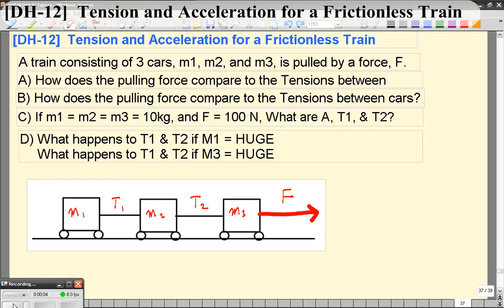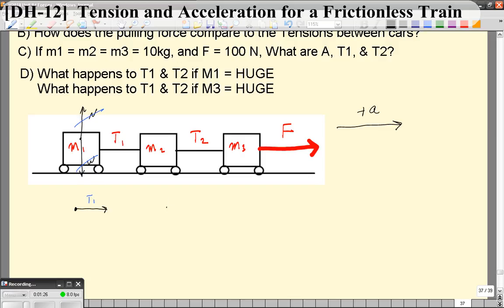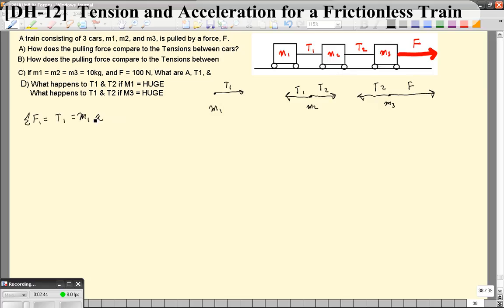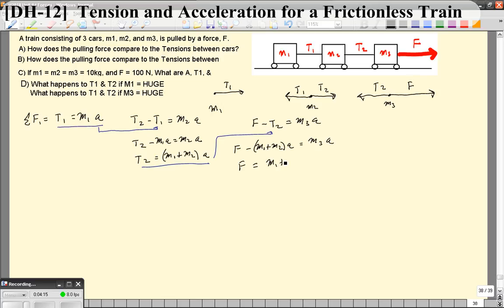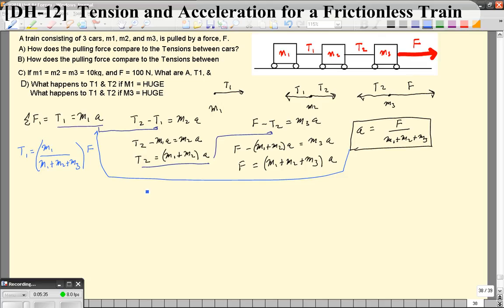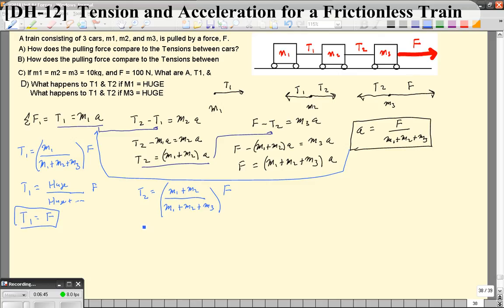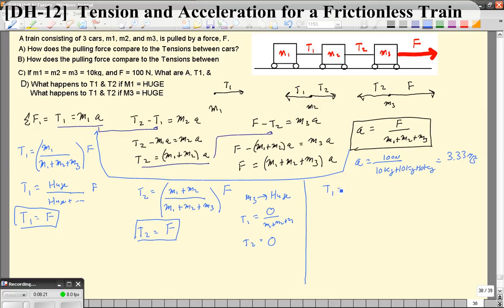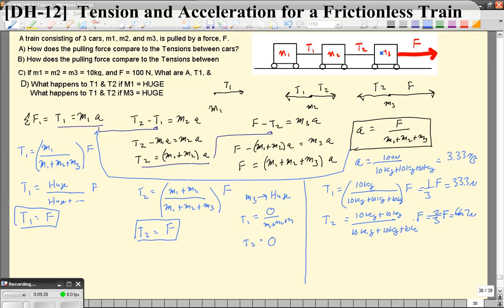[DH-12] Tensions in Frictionless Train and Acceleration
In this problem a "Train" with 3 equal masses is pulled with a force F.  The acceleration of the system, and the two tensions between cars are expressed in terms of m1, m2, m3, and F.  The limiting cases of M1 = Huge, and M3 = Huge are discussed.  Finally the acceleration and tensions are calculated for the case where: m1 = m2 = m3 = 10 kg, and F = 100 N.